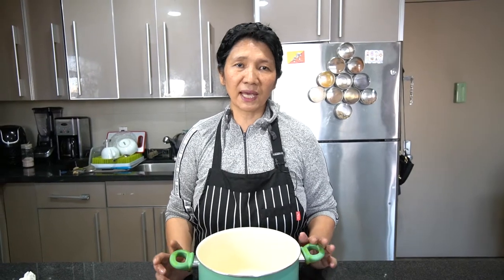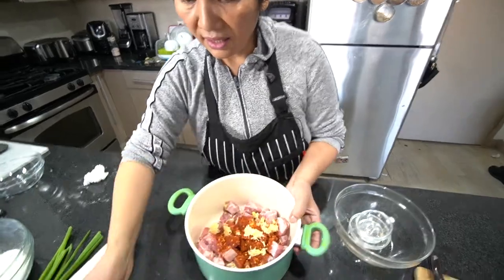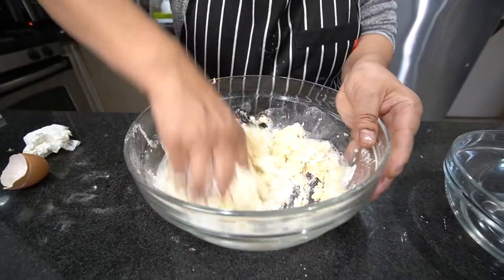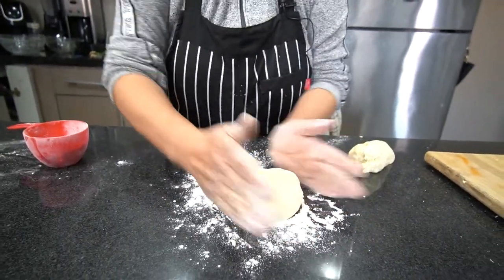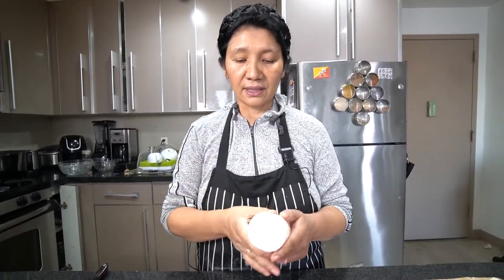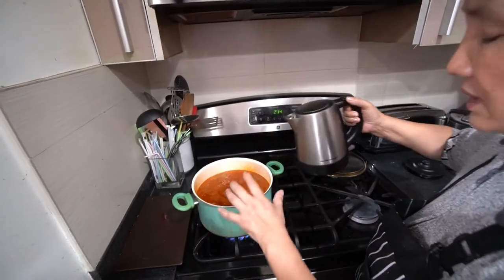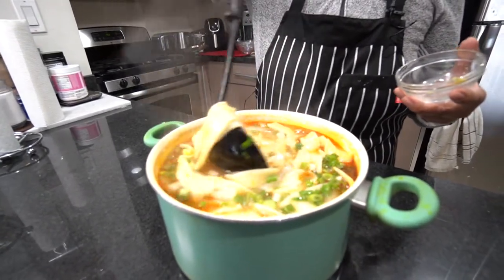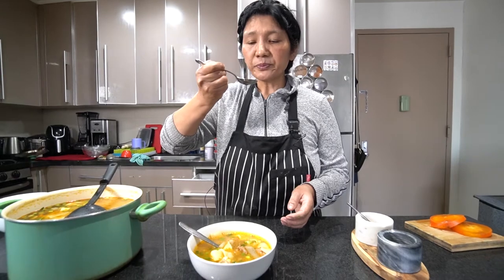Bhutanese Thukpa| Homemade Bhutanese Soup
Bhutanese Thukpa!
My father gave me this quick and simple recipe! Also my kids love this simple and quick recipe